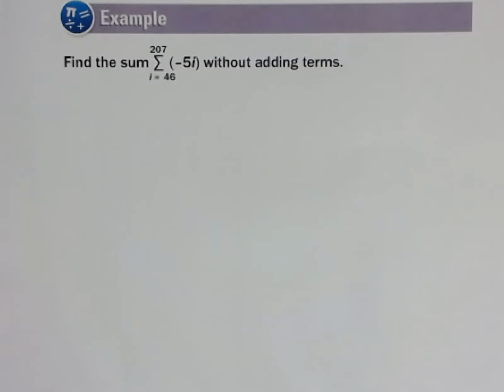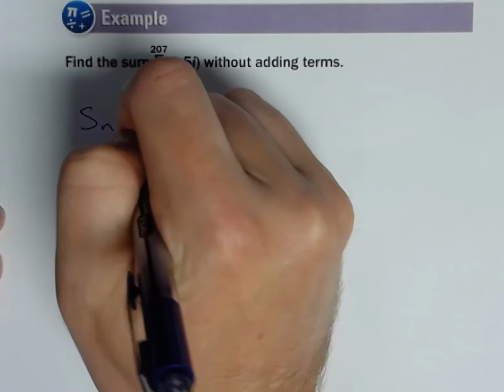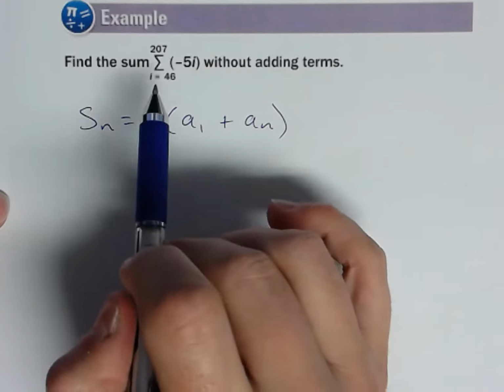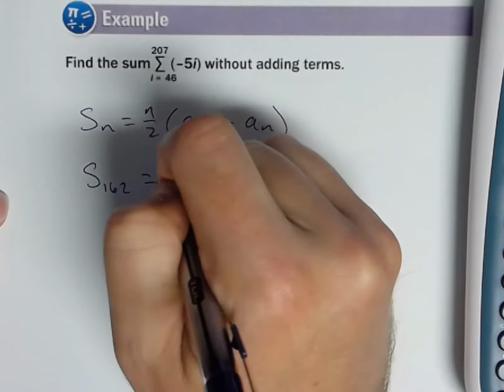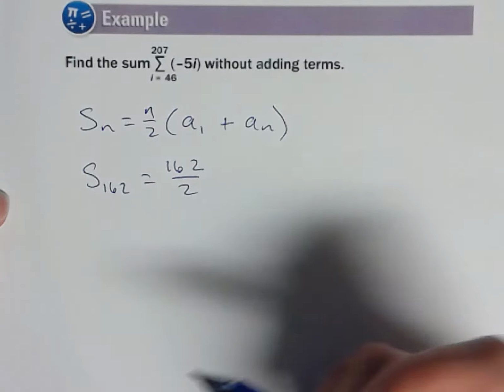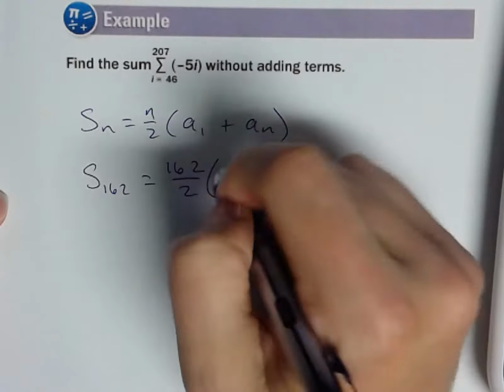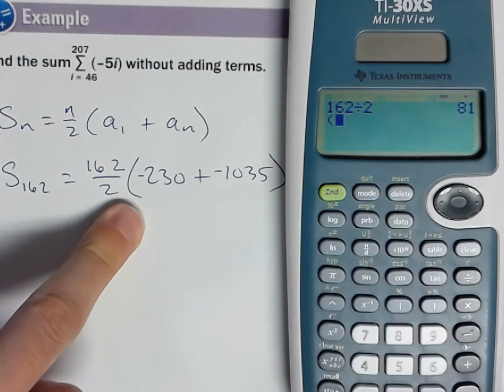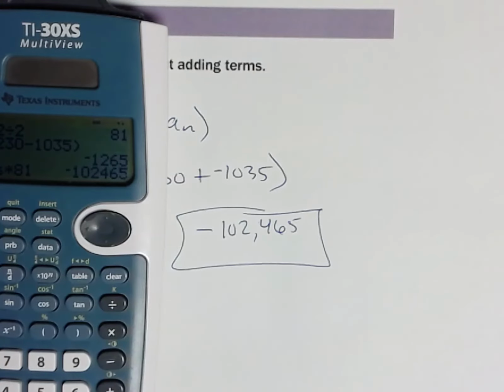College Algebra Arithmetic Series Example 4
Find a series from sigma notation when not starting at i=1